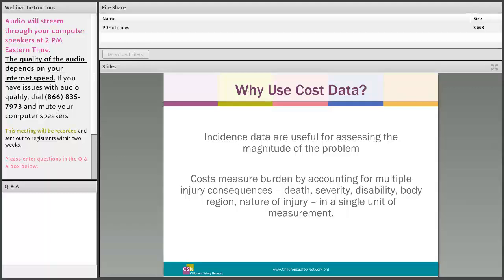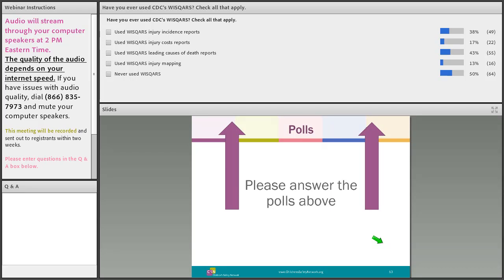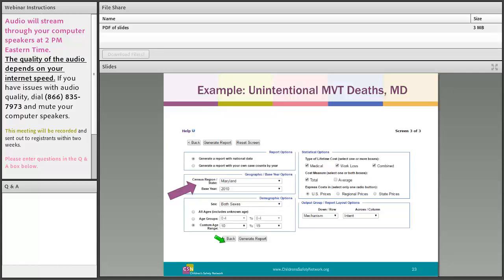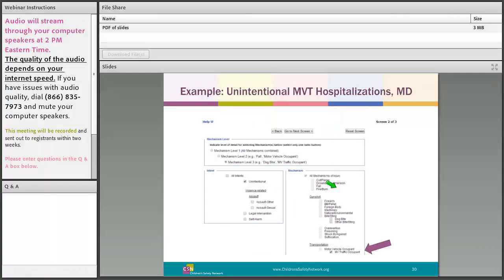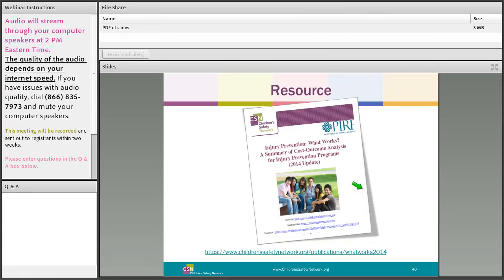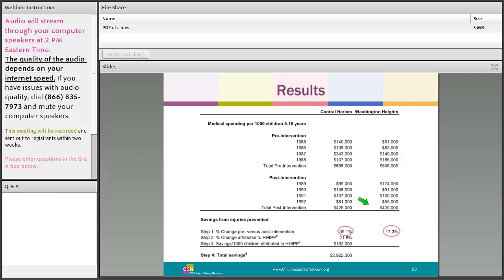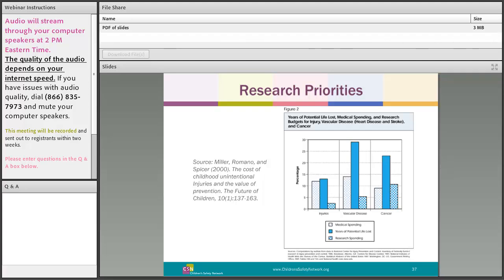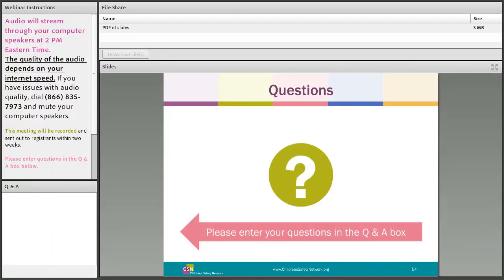Understanding and Using Injury Cost Data in Your Prevention Efforts - October 14, 2016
Cost analyses add another dimension in setting priorities and are useful for comparing injury causes, assessing related health burden, and planning cost-effective prevention strategies. A recent analysis of 2010 cost data found that fatal and medically treated injuries resulted in nearly $30 billion in medical costs and $77 billion in work loss costs.

This webinar will provide a tutorial on conducting injury cost analyses and explore the many ways to use cost data in injury prevention efforts. Rebecca Spicer and Dexter Taylor will also present examples of cost-benefit and cost-effectiveness evaluations.